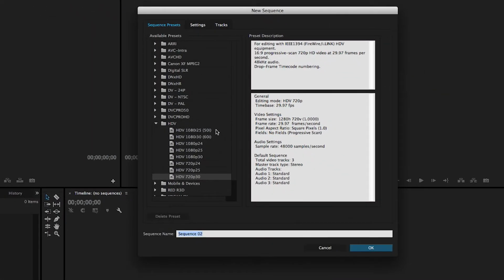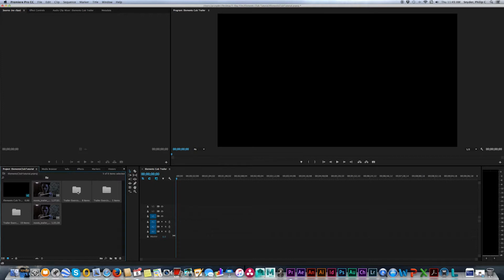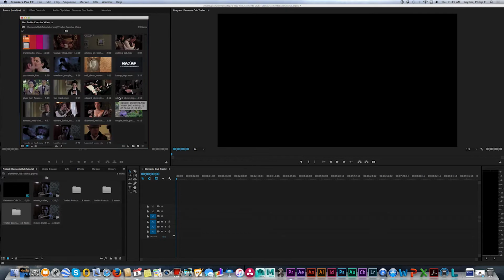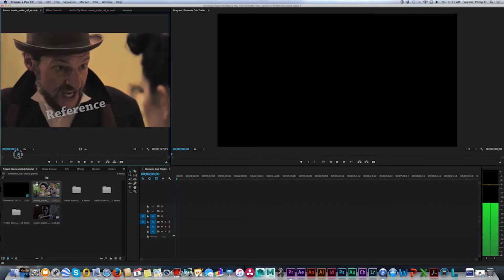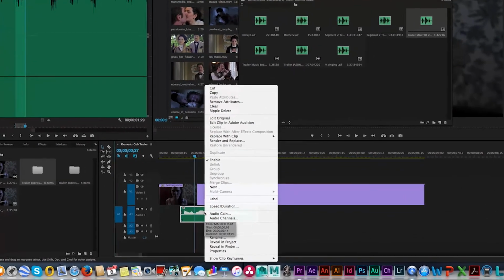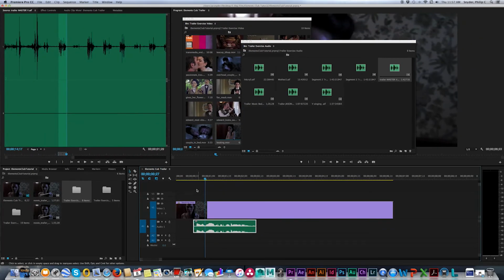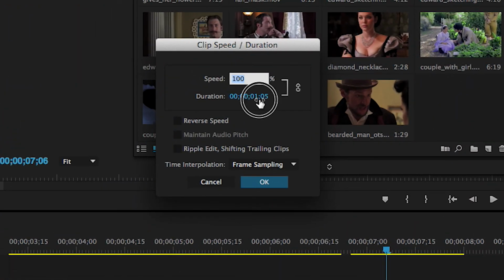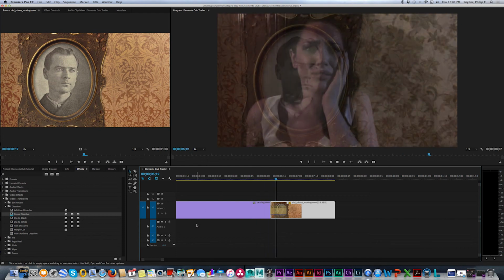Tutorial 7 - Visual Storytelling - "The Elements Club" Trailer